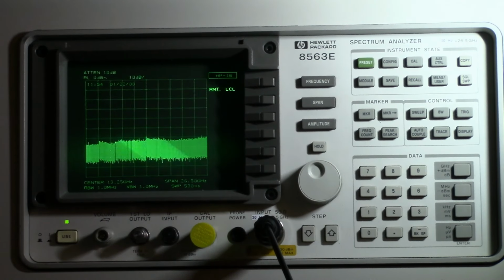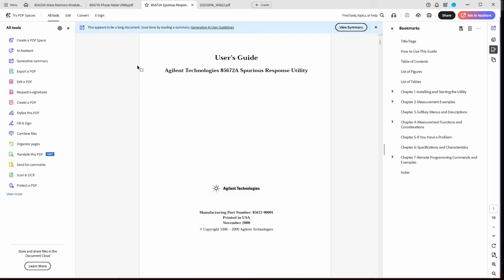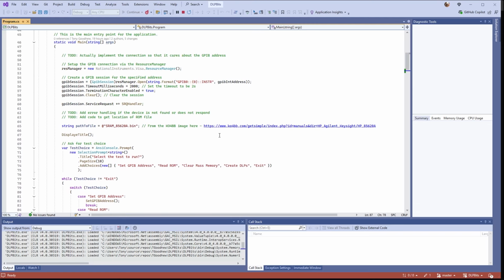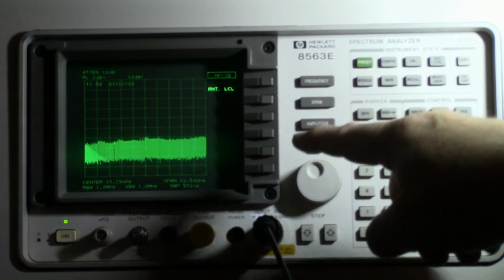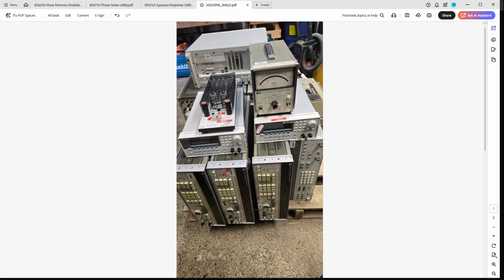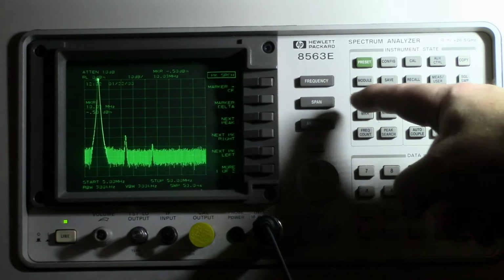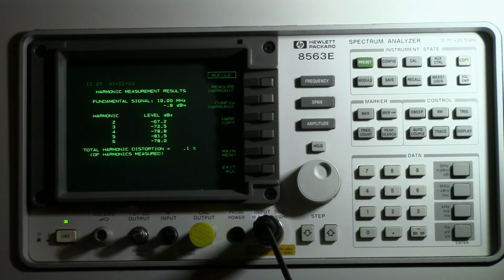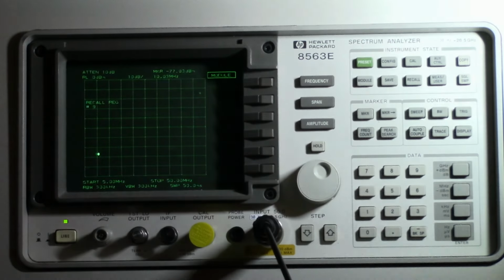Dumpster Interlude - HP 8563E & DLPs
A quick interlude in the dumpster score series (also includes a couple of images of the full dumpster score) - Here, I show a utility to upload the 85671A & 85672A DLPs from the binary image on KO4BB.